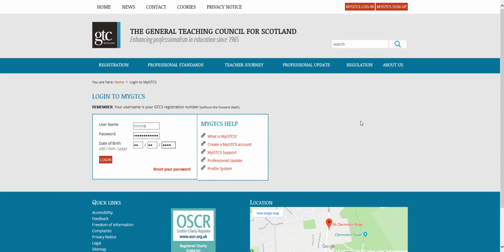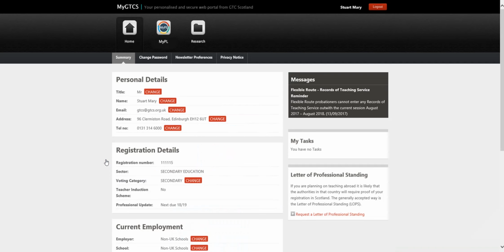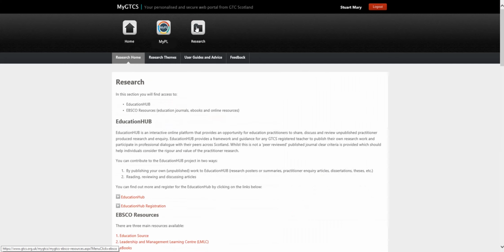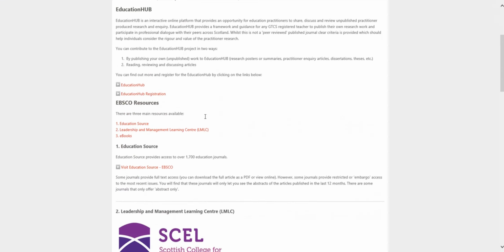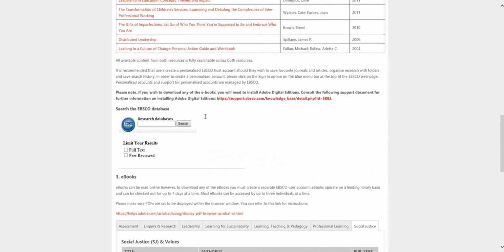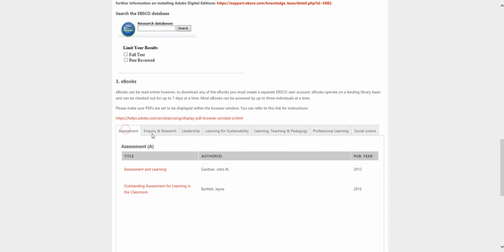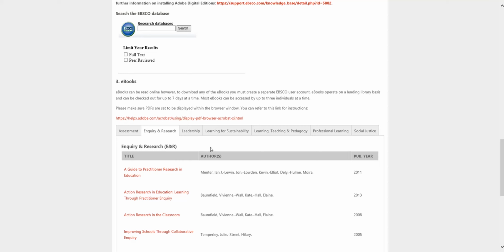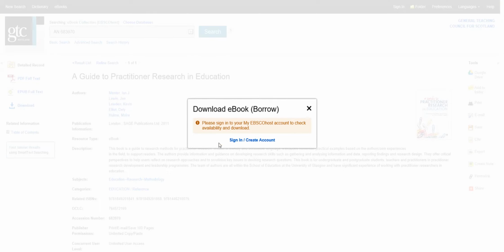EBSCO ebooks - Research and Enquiry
A tutorial on how to use ebooks in EBSCO.